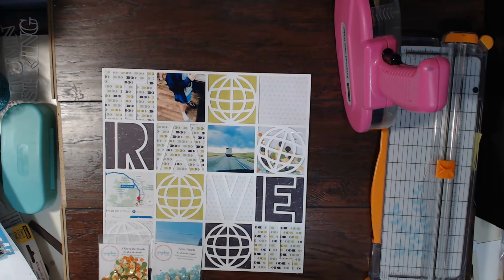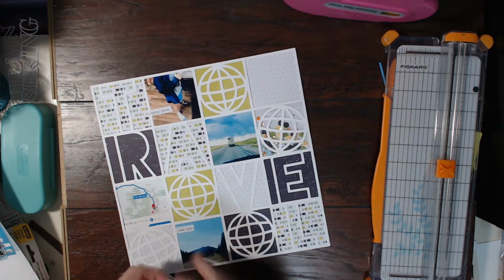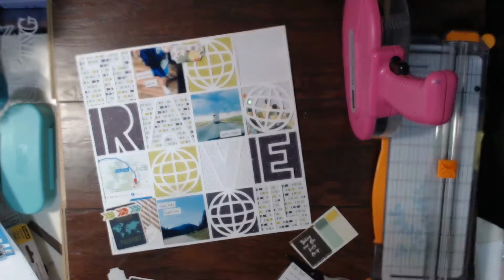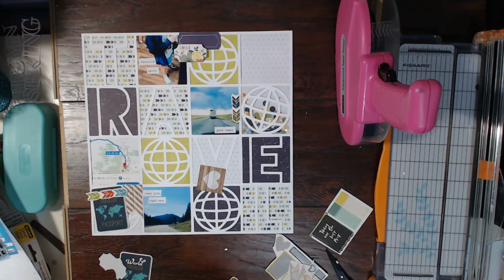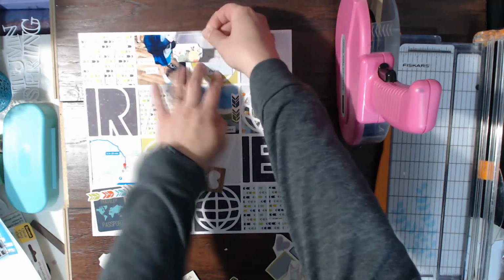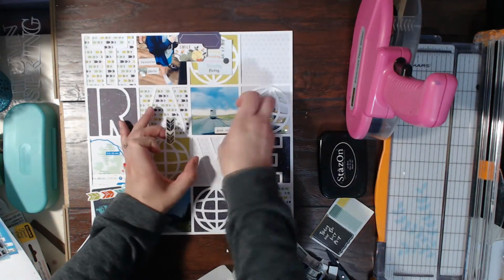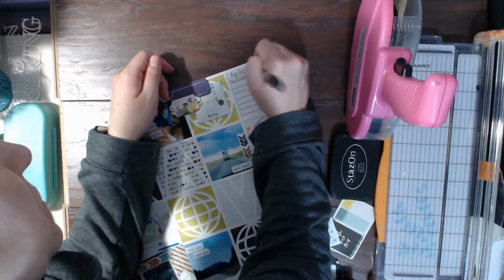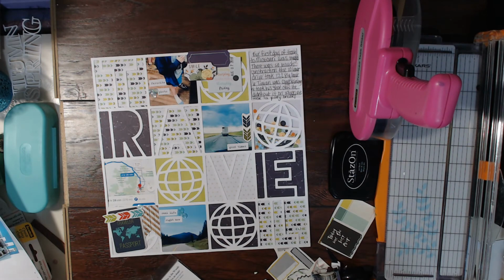CUT to YOU Design Team ~ TRAVEL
Hello scrapbookers!! I have a new CUT to YOU cut file layout today. I had so much fun making this layout documenting our most recent road trip and summer travel.

Periscope: @craftymeggy